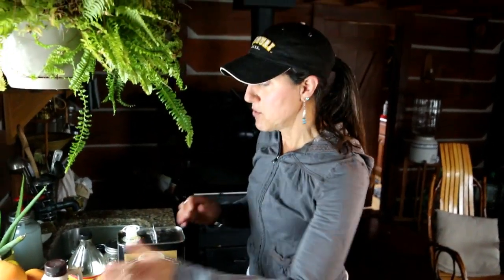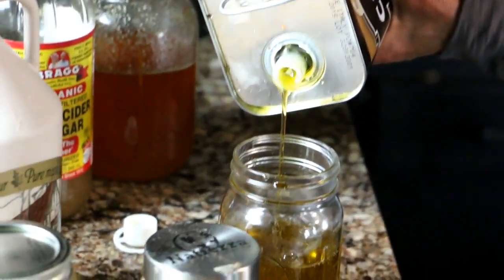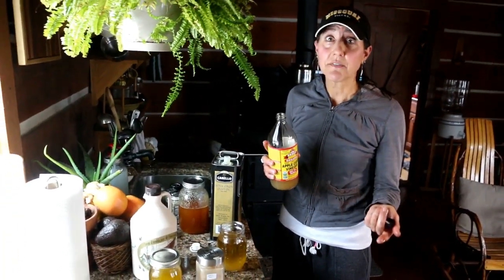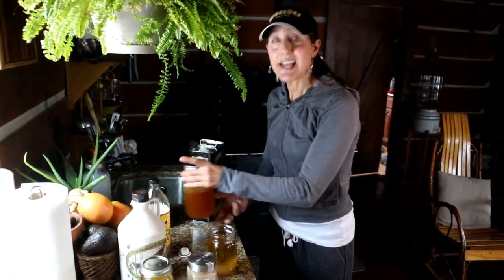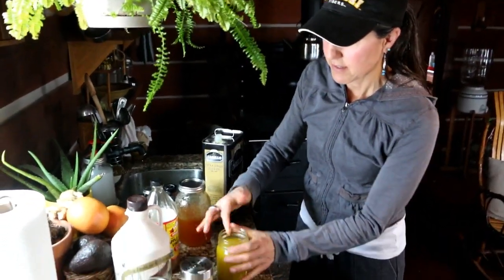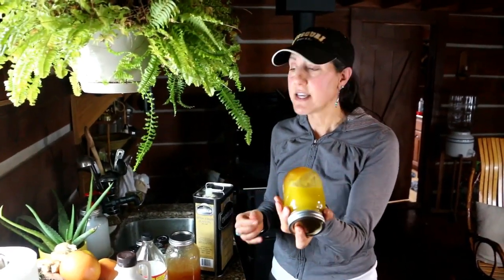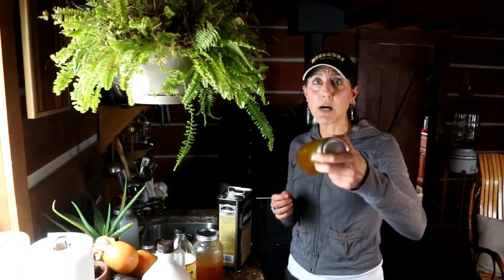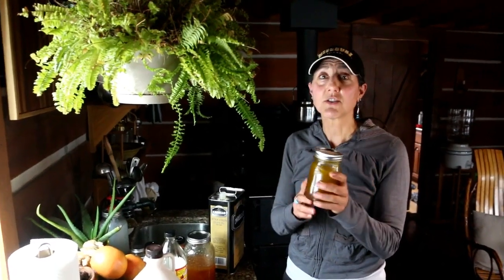NEVER BUY THIS AT THE STORE AGAIN!!!!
OFF GRID with DOUG and STACY: In this video we care about you guys so much and want you to know all the ways to live a better healthier life! Just start incorporating all these ideas that we share and you will feel the difference =)

This homemade salad dressing is so easy and so much better for you and your family and we hope you enjoy this video